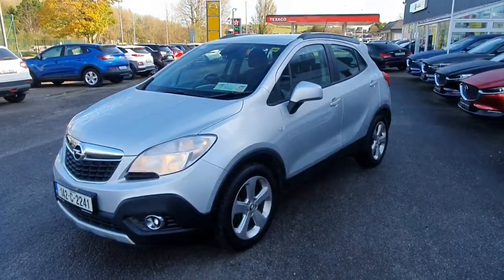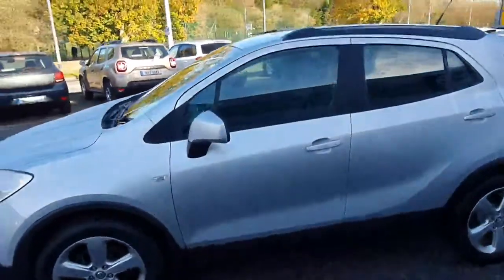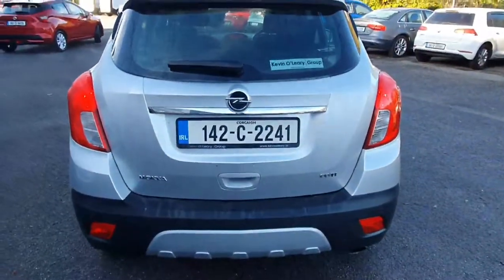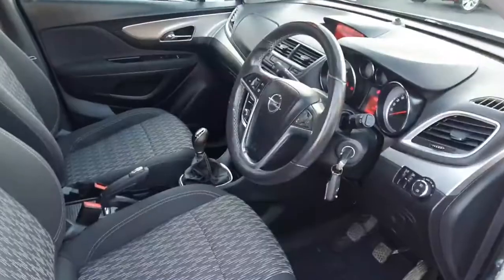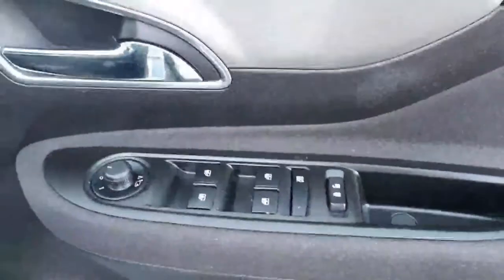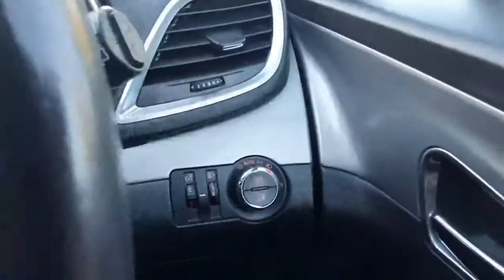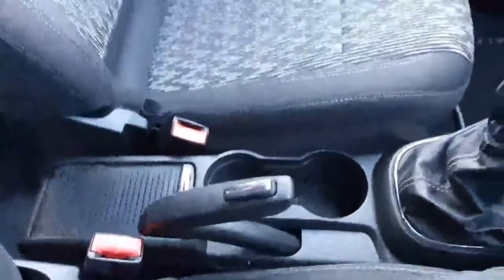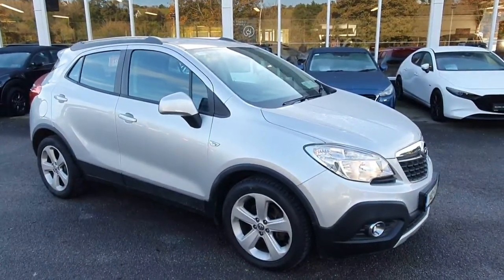142C2241 - 2014 Opel Mokka SC 1.7CDTI 4DR 12,900